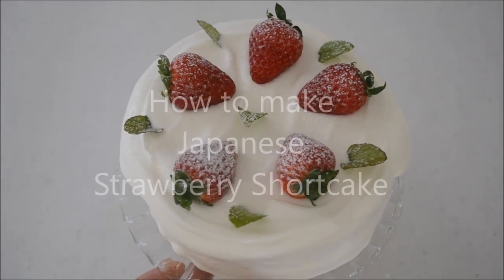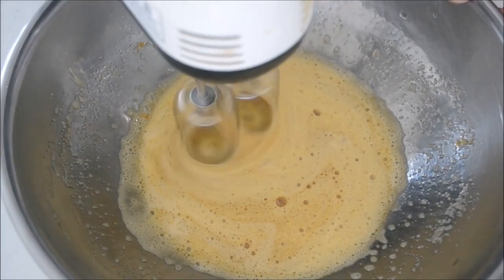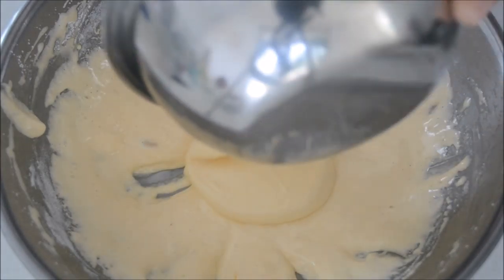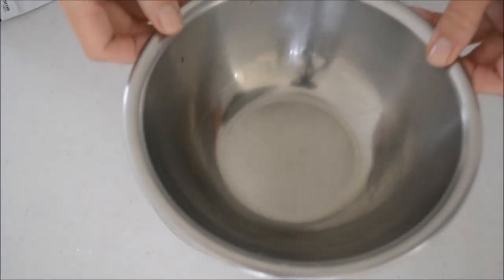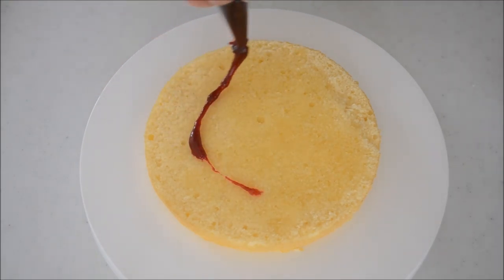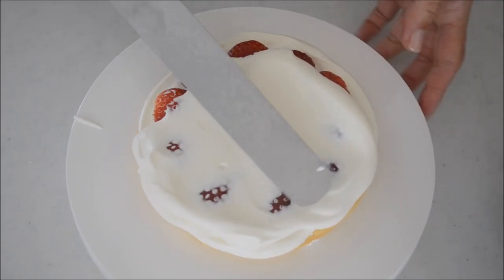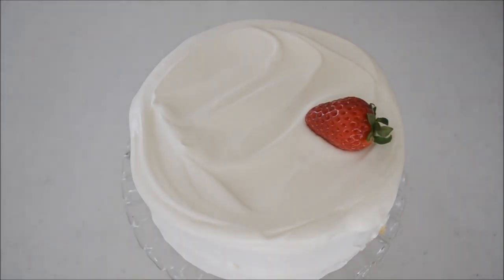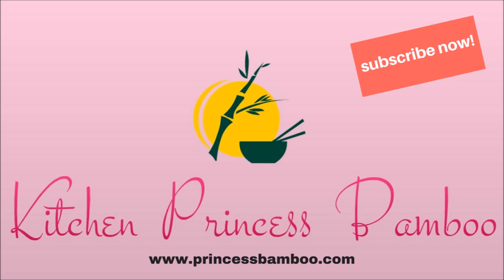How to make ★Strawberry Shortcake★いちごショートの作り方（EP9）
This is the most popular cake in Japan!  Fluffy and moist sponge cake and sweet whipping cream go so well together with strawberry.

You can make exactly the same cake to follow the direction.

Check my SNS for the daily update!

It would be nice if you share your photos through social media.
Tag me on Instagram ＠akino_ogata